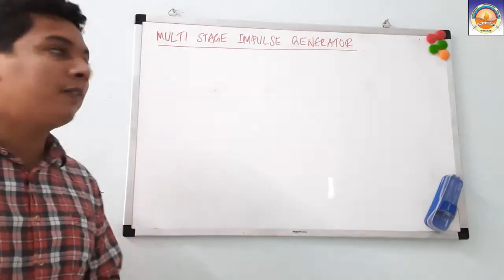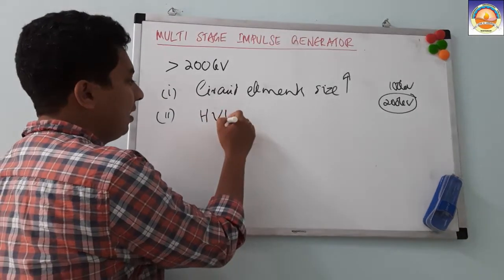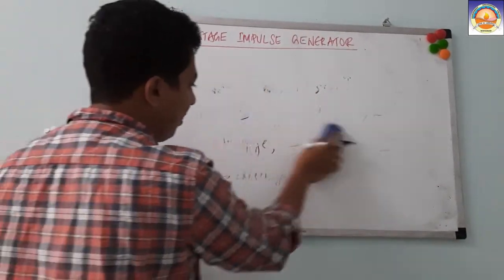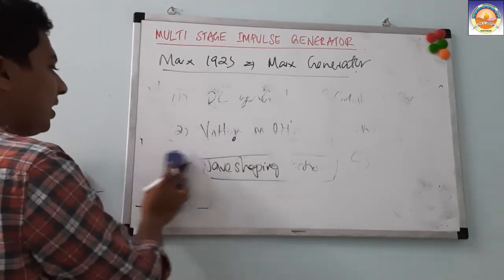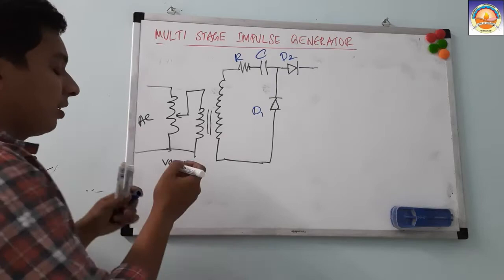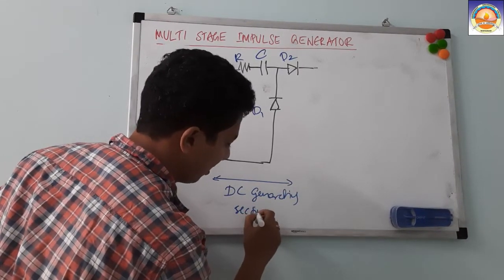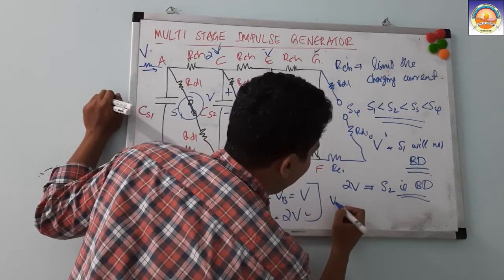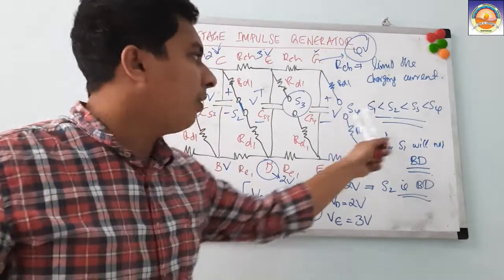Multi stage impulse generator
Marx Generator